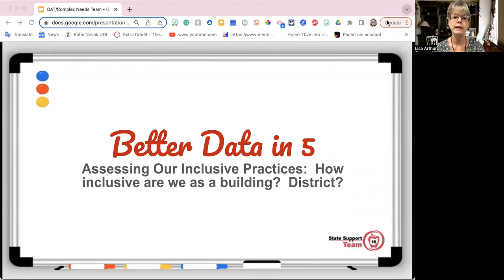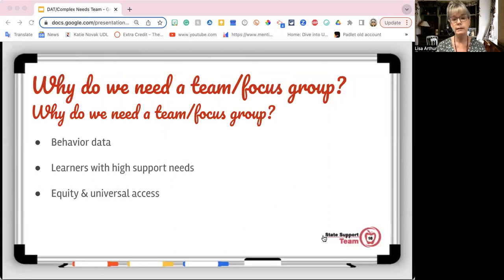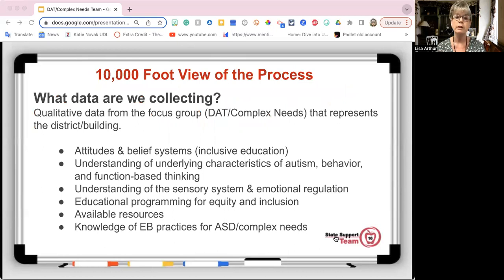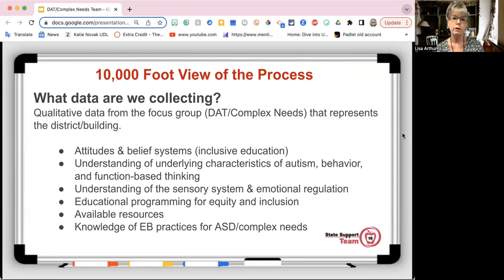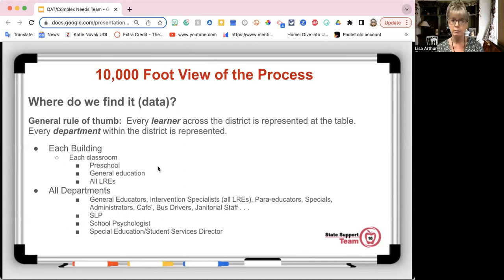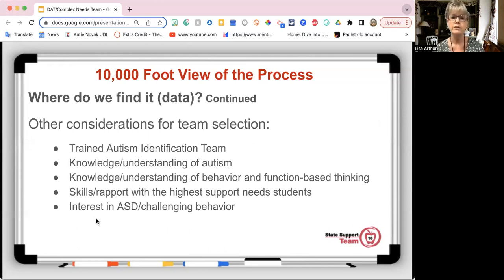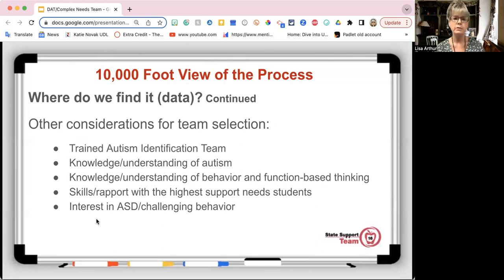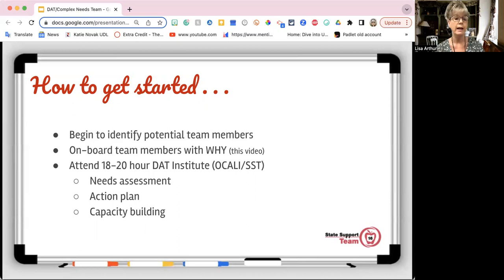Better Data in 5 Video Series: District Autism Team